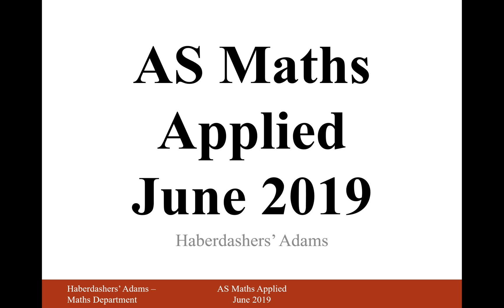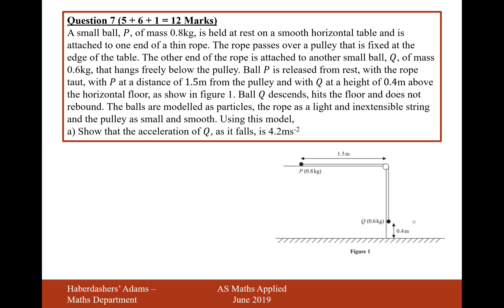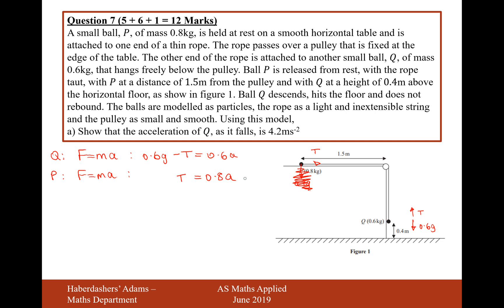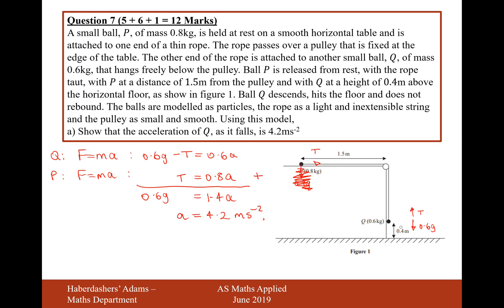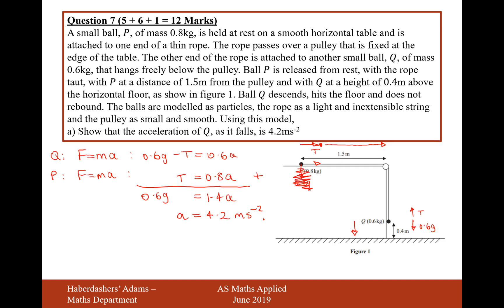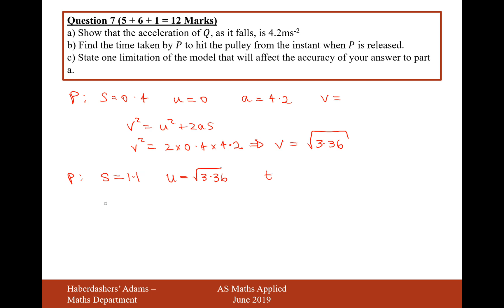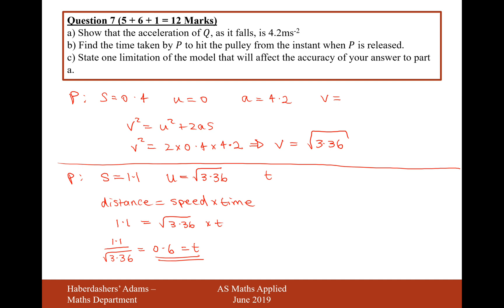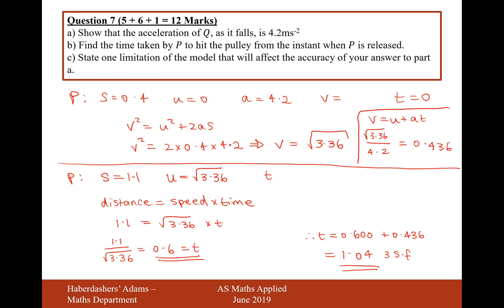AS Maths - 2019 - Applied - Q7